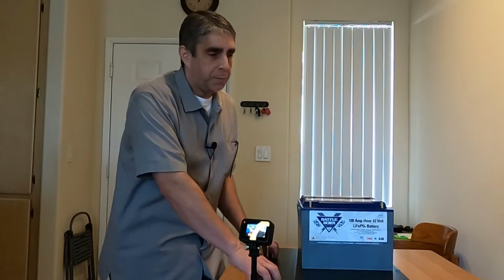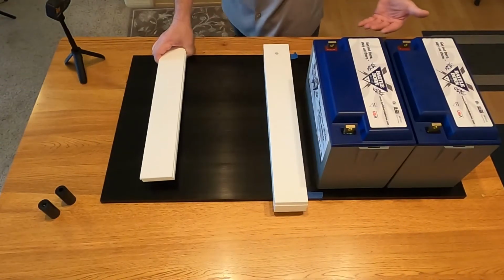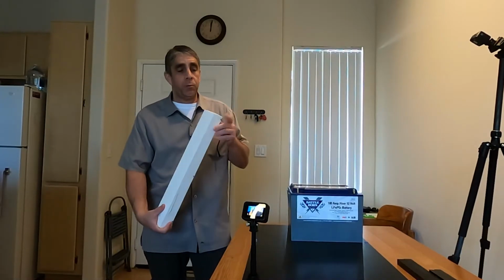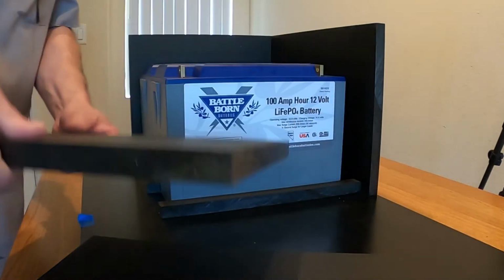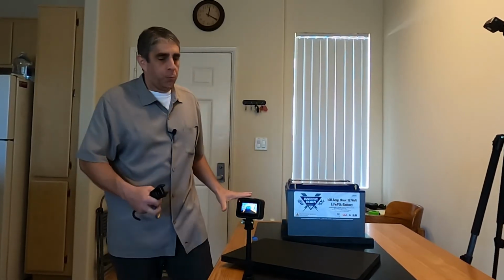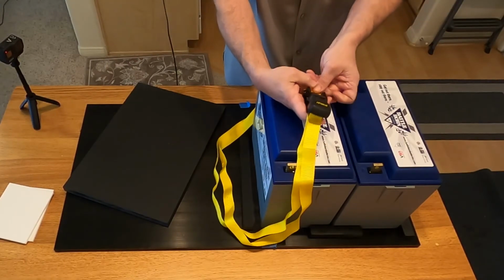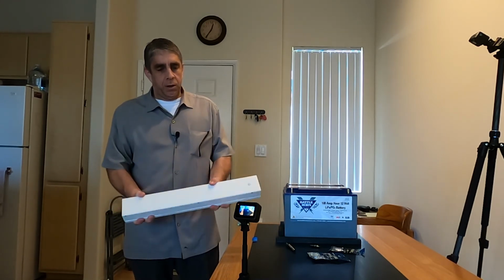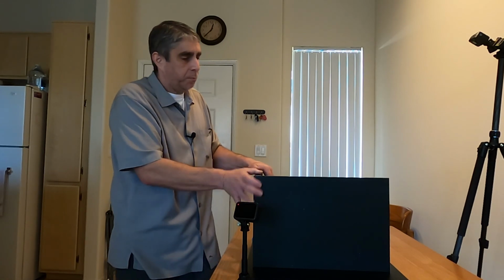Chevy Colorado Dual Battery | Lithium Battery Bank PT 1 | DC to DC Charger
Part 1 in a series where I install an auxiliary battery bank inside the cab of my 2nd gen Chevy Colorado. I am using Battle Born batteries, Renogy DC to DC charger with MPPT, Harbor Freight Jupiter power inverter, Blue Sea Systems fuse blocks, GEHR Acetal plastic sheet, and King StarBoard HDPE